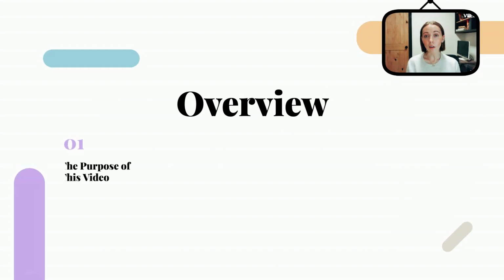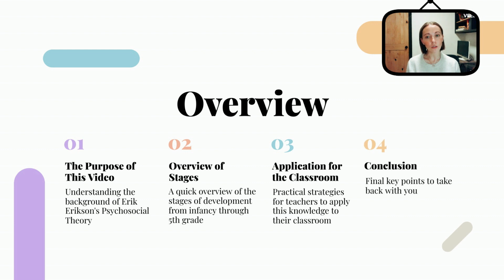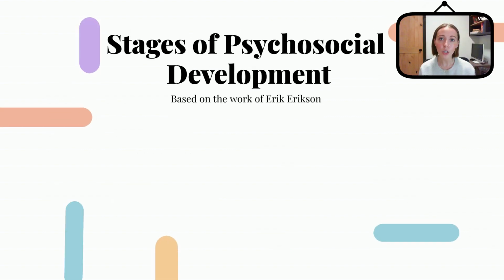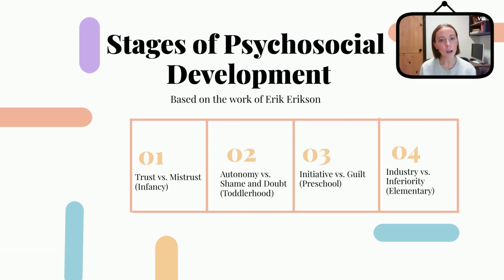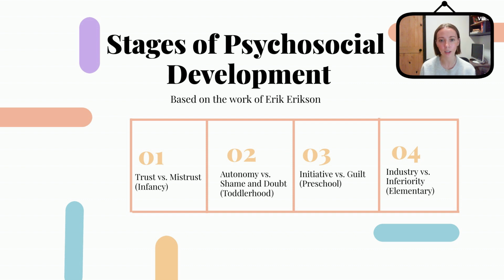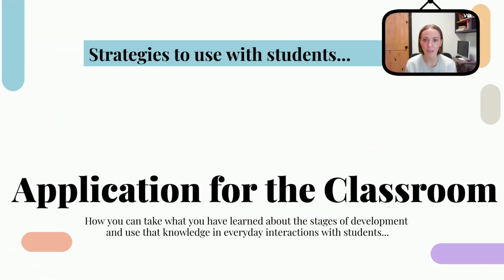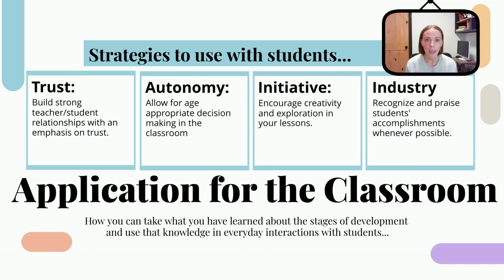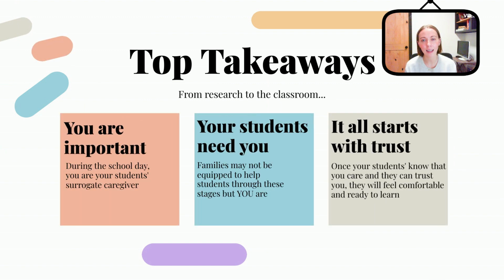Psychosocial Stages Overview for K-5 Teachers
This video is a quick overview of four of Erik Erikson's psychosocial stages and how a K-5 teacher can apply some of his research back to their classroom to help foster nurturing and development, which prepares students for learning.